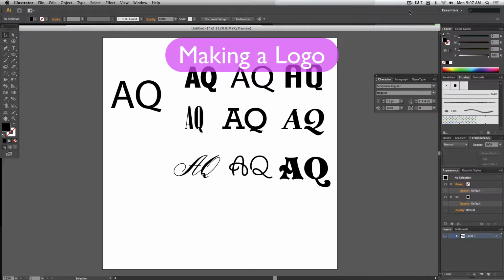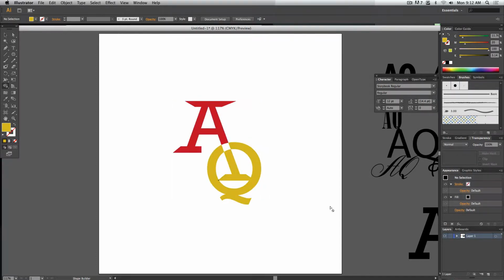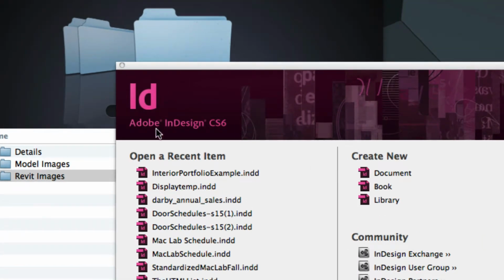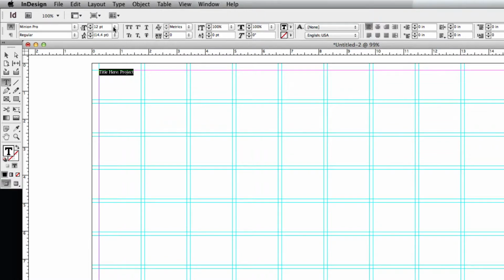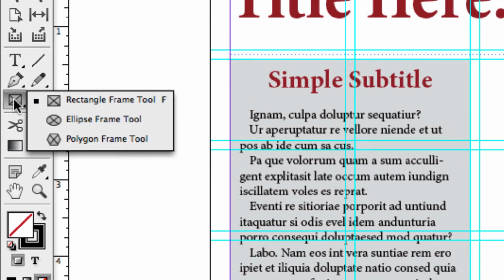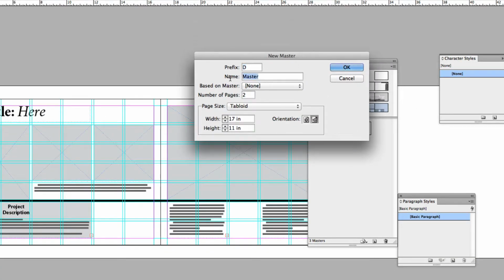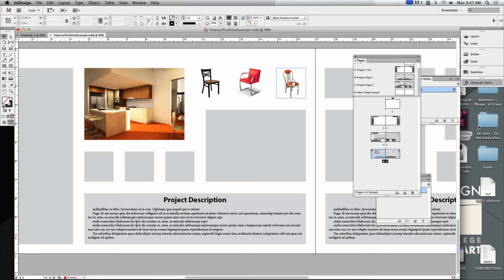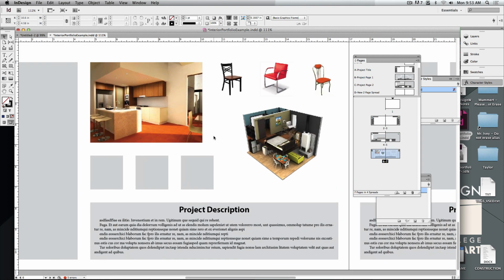Workshop - Interior Design Portfolio